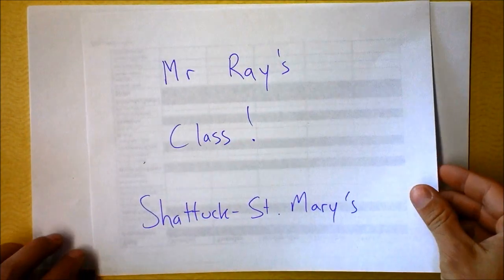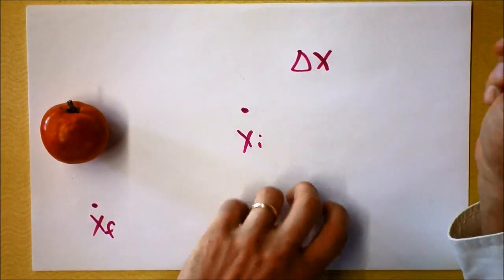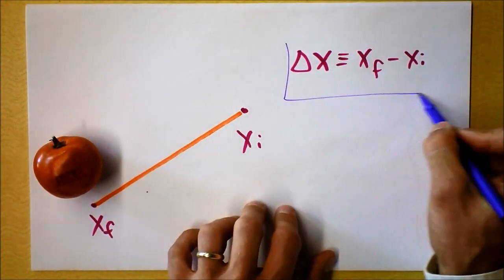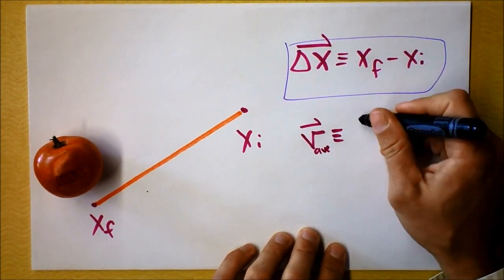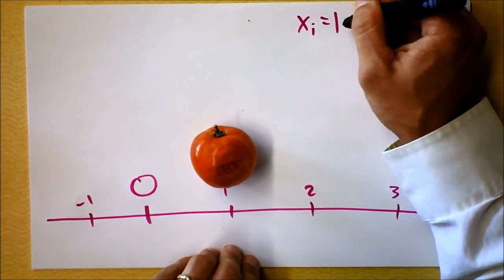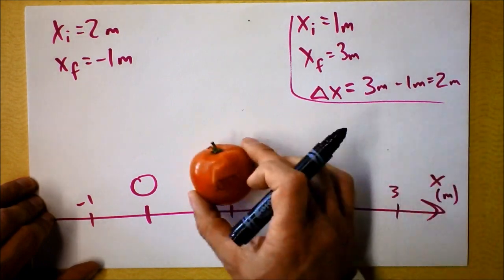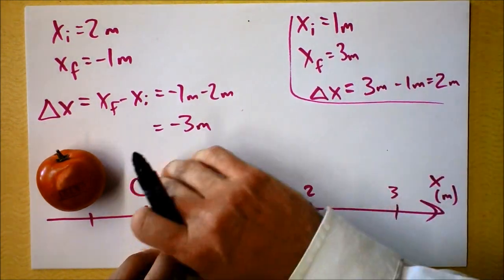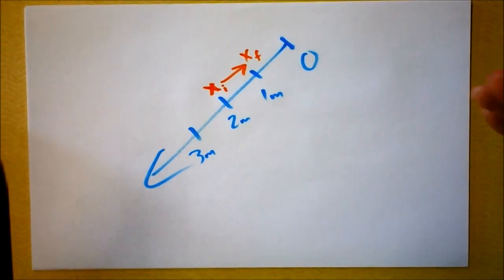Displacement and Average Velocity Graphs of an Organic, Locally Grown Tomato | Doc Physics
We'll see how to make sense of position vs. time graphs.  Questions:
1) Can displacement be equal to total distance traveled?
2) Can total distance traveled be the opposite of displacement?